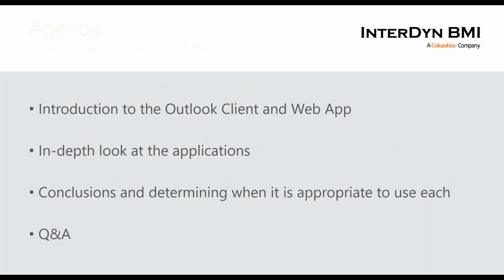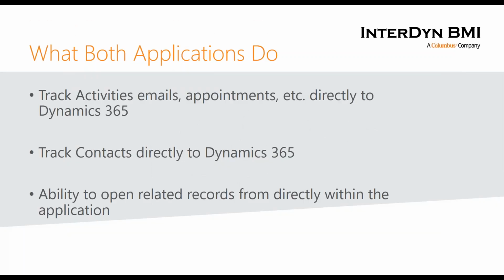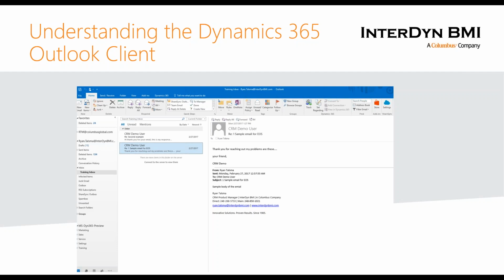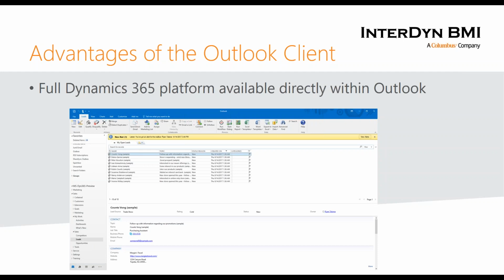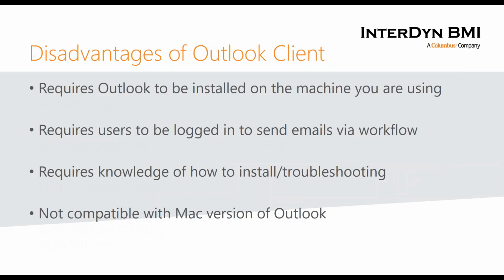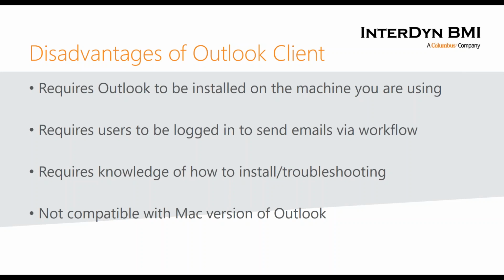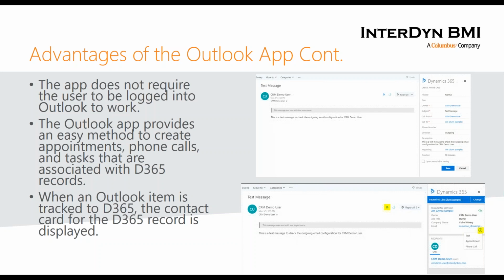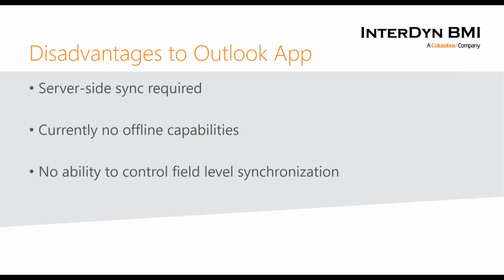The Key Differences Between the Dynamics 365 Outlook App & Outlook Client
Watch this recorded webinar to understand what the key differences are between the web based Dynamics 365 Outlook App and the installed Dynamics 365 for Outlook Client. We will discuss the benefits that both bring, share best practices, and help you understand which application is best for specific scenarios.